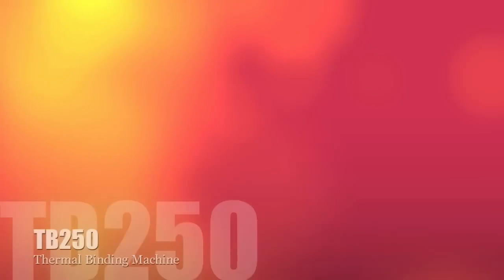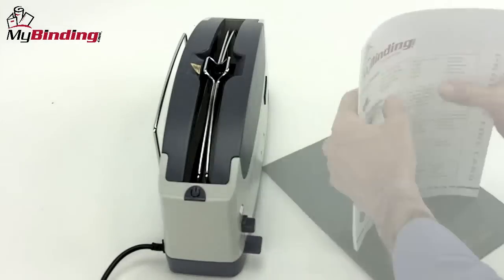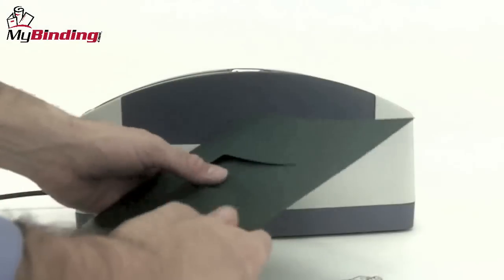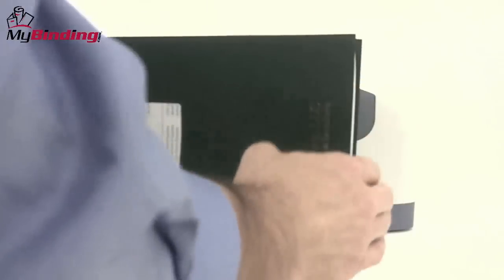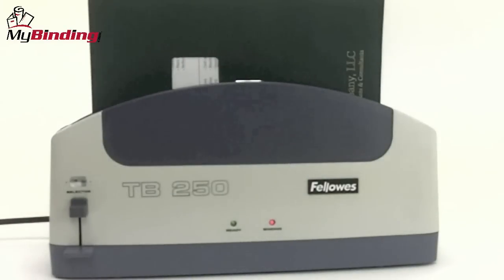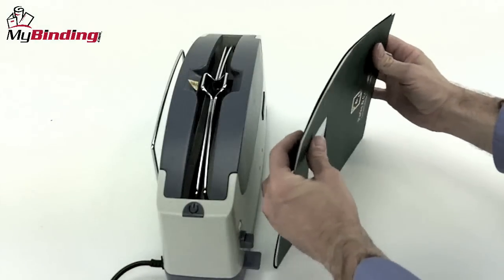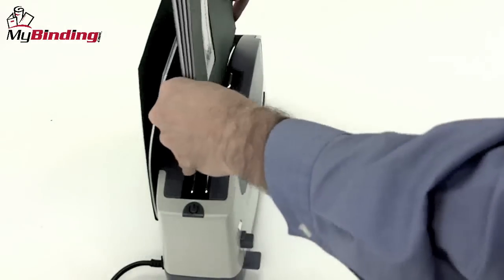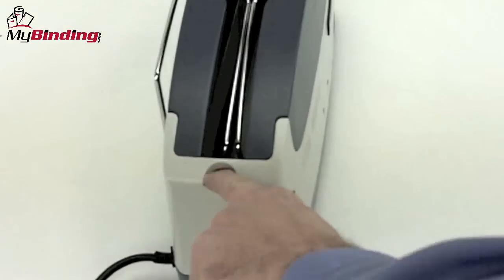Fellowes TB250 Demo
brings you this demonstration of the Fellowes TB250 thermal binding machine. This medium duty device is great for small to medium offices and works quickly and effectively. For more details and product specifications, please visit

Take a look and if you have any questions feel free to give us a call toll free at 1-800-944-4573. We have a huge selection of binding machines, supplies, and more from Fellowes. You can also find us online on Twitter, Facebook, and our blog.